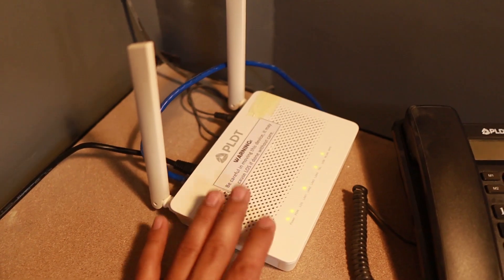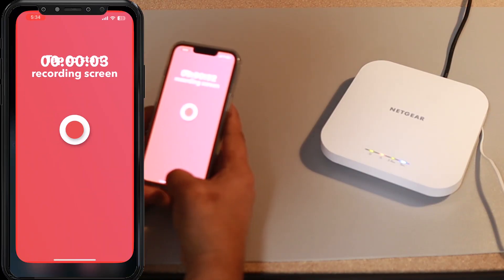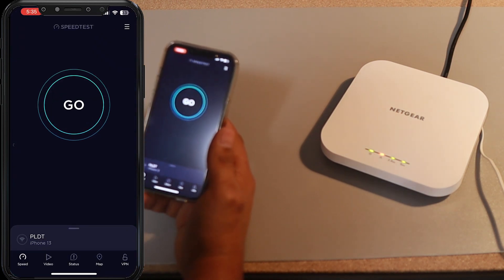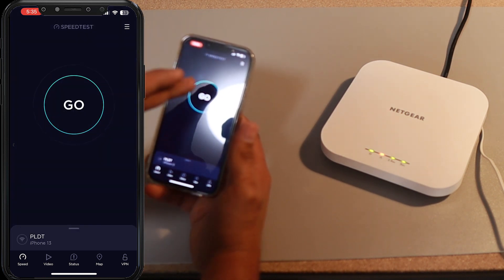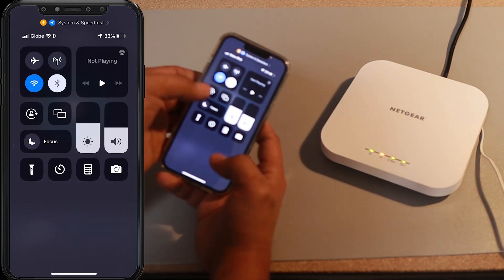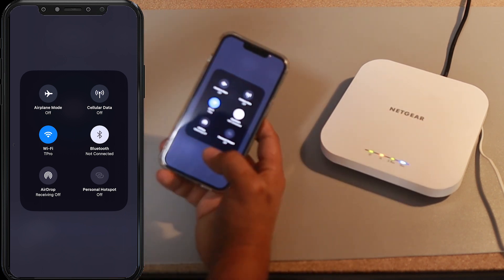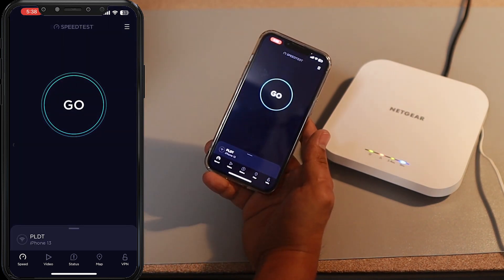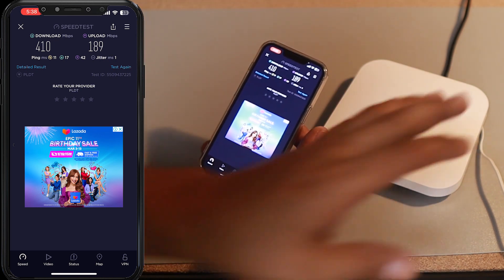Double/Triple your Internet Speed? I Quadrupled Mine!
This is how I quadrupled my internet speed with Netgear WAX610. Buy a better wifi access point or wifi router to get the best of your internet connection!

Amazon link of netgear